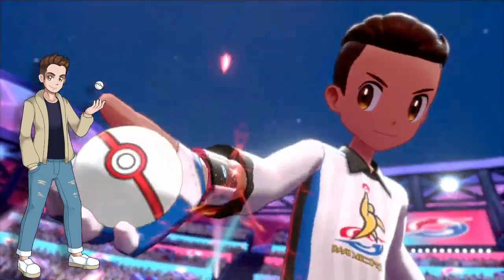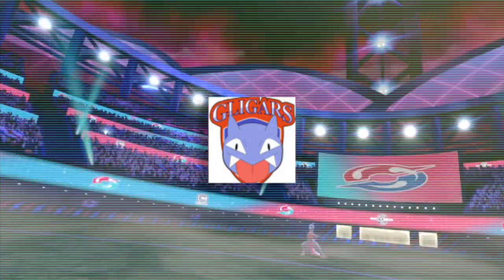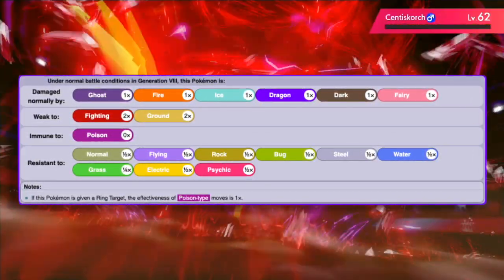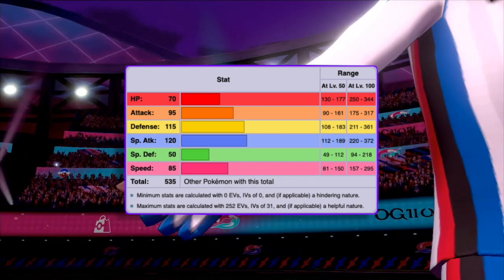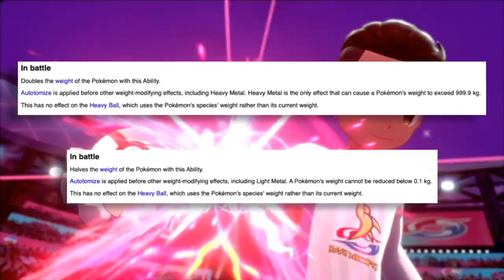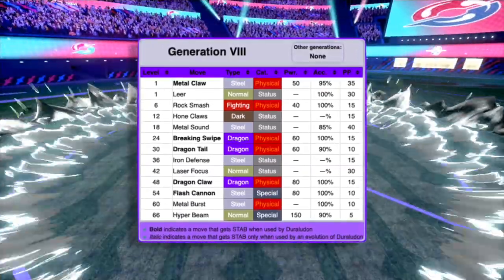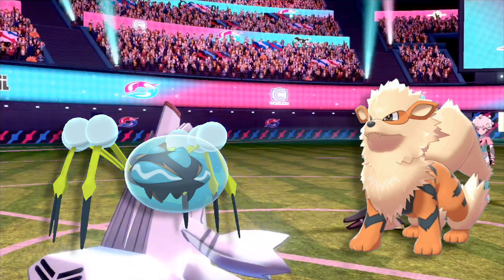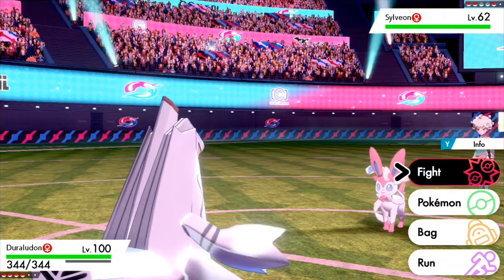HOW TO USE GMAX Duraludon!! | Competitive GMAX Duraludon Moveset Guide ⚔️🛡️ | ft. PlatinumHowler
Whatsup everyone, my name is MattOshea and in this video YOU will learn HOW TO USE GMAX DURALUDON IN COMPETITIVE POKEMON!!

Thank you to PLATINUMHOWLER for joining us on episode 4! His links are below, make sure to check him out!

Thank you to all these amazing GFX artists!!